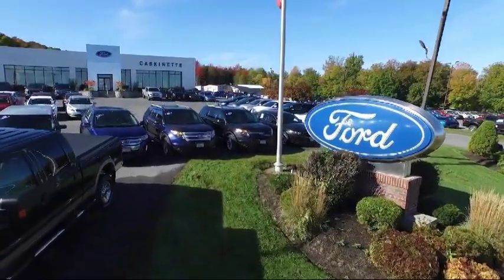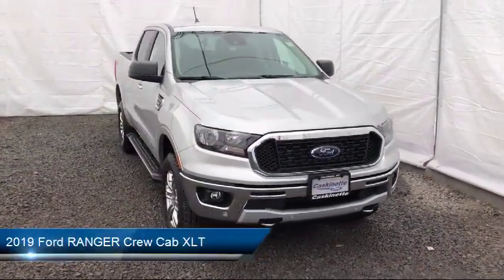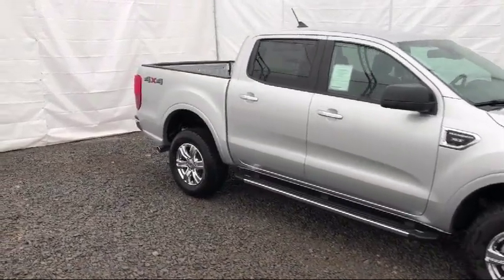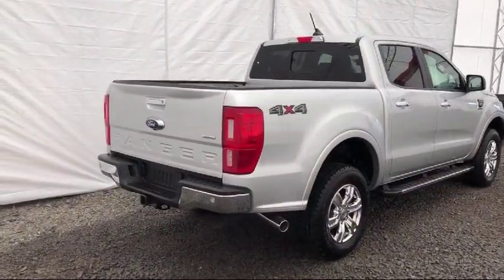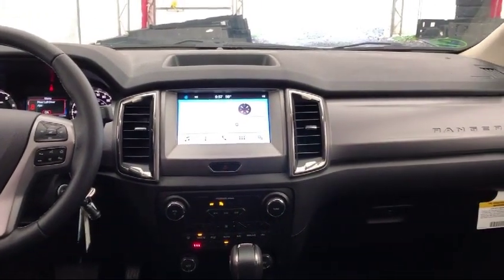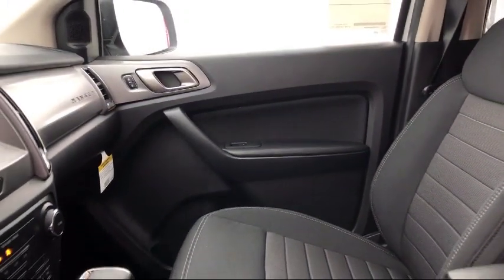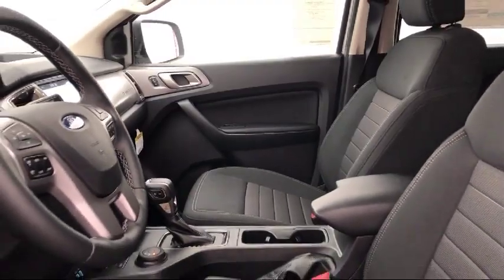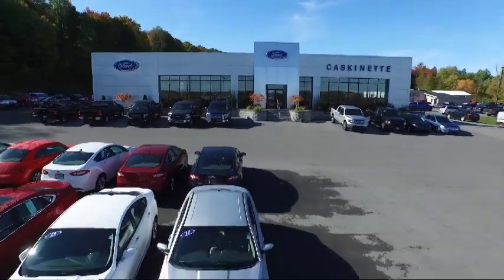2019 Ford RANGER Crew Cab XLT Carthage Watertown Gouverneur Syracuse Utica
2019 Ford RANGER Crew Cab XLT Stock Number: 858T19 Vin:1FTER4FH6KLA65565.